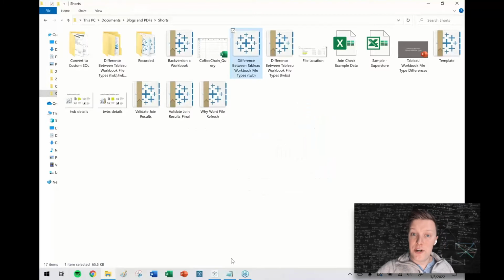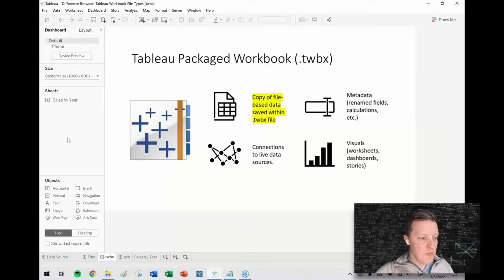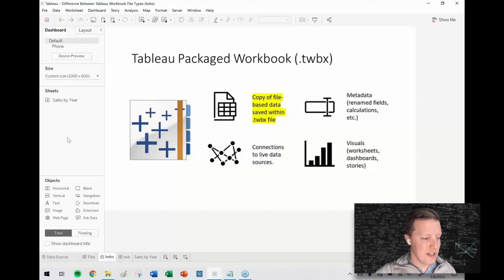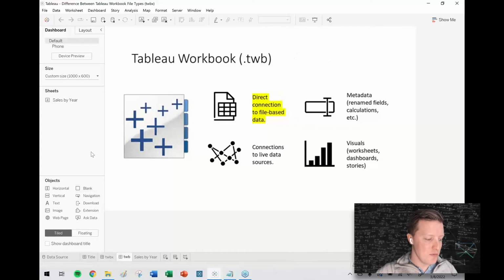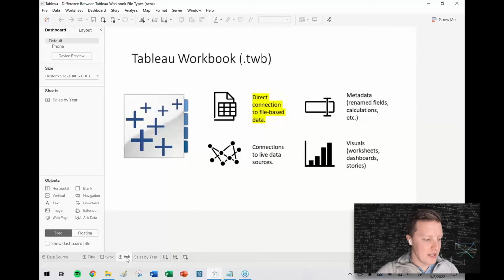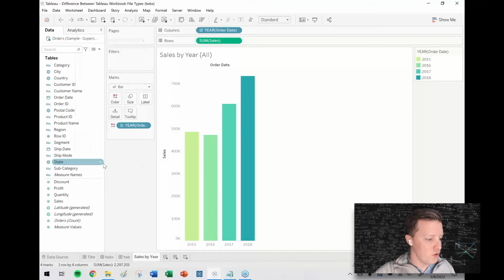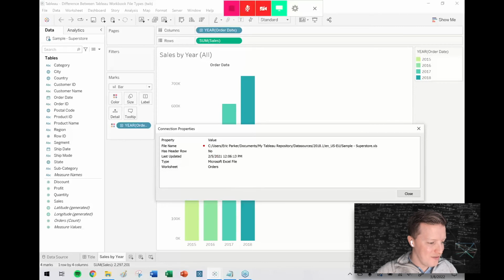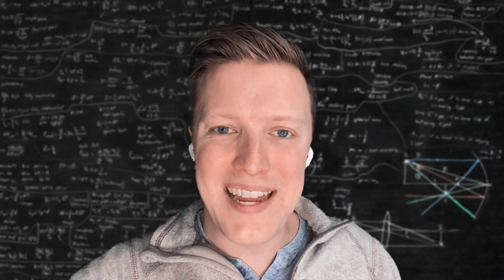Tableau: twb vs. twbx (File Types)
About:
Hi! I'm Eric with OneNumber. Thanks for checking out our channel. We appreciate the support! We love to help people with their Tableau problems.

Description:
Can't figure out whether to save your workbook as a twb or twbx file? Can't figure out the difference between these file types? Check this video out to learn the difference (and avoid running into the same pain points I once did).